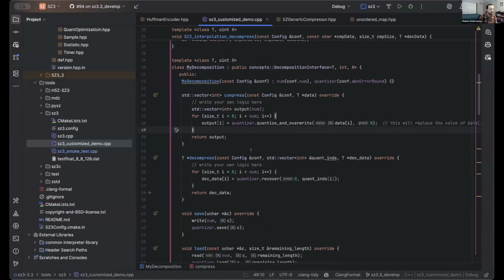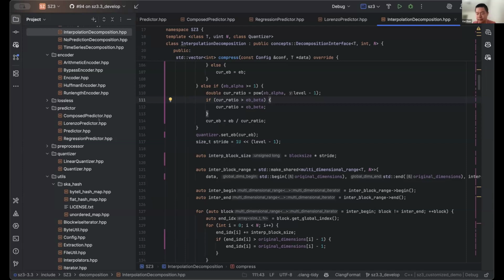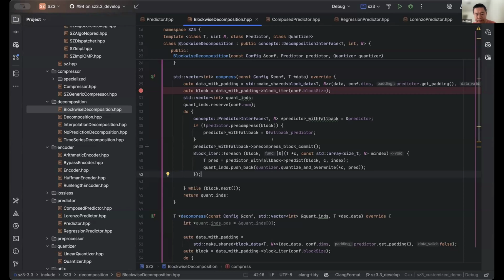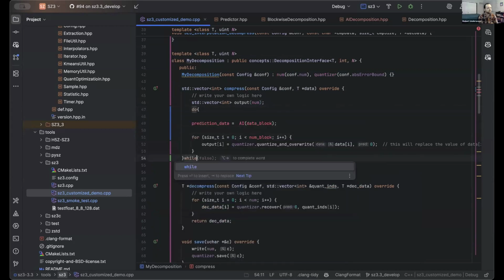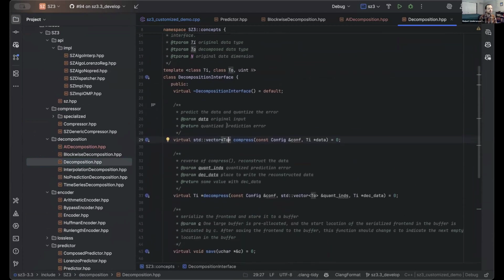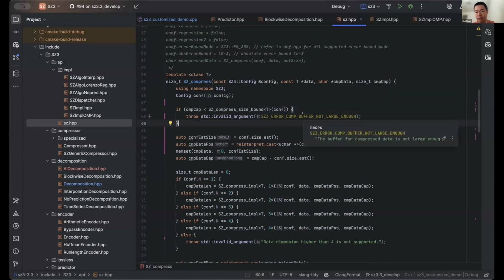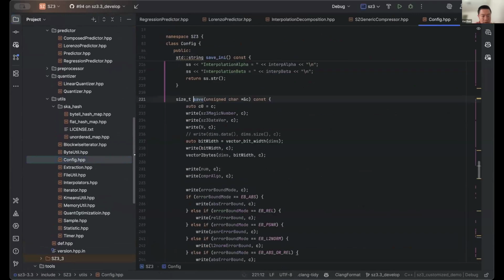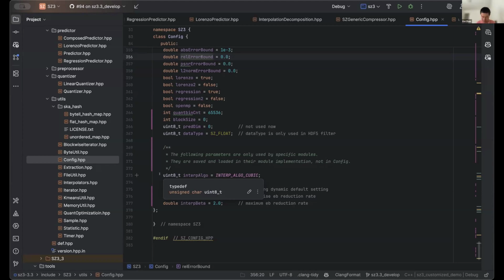Leveraging the FZ/SZ3 Module Library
A discussion between Robert Underwood and Kai Zhao about how to use the SZ3/FZ Module Library Framework to implement compressors.

00:00 Introduction
0:58 Predictors vs Decomposition
2:47 How does TEZip roughly work
7:42 How to best implement their scheme in the FZ Module Framework?
10:53 Block Iterators
16:10 Discussion of GPUs and how that impacts the module library design
19:15 Possible FZ Improvement Allowing Custom Allocators to support GPUs
26:00 Passing Pre-allocated output memory to the compressor
27:00 Passing Pre-allocated memory in LibPressio
29:50 Passing Pre-allocated Memory in SZ3
36:11 Possible FZ Improvement Migration of Data Between Modules
39:17 Passing Configuration to SZ3 and Possible Improvements